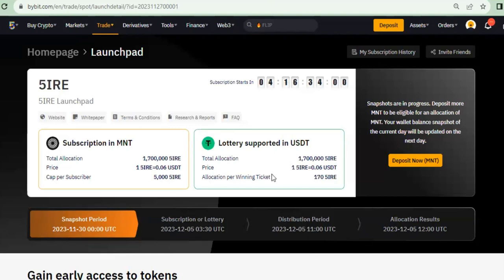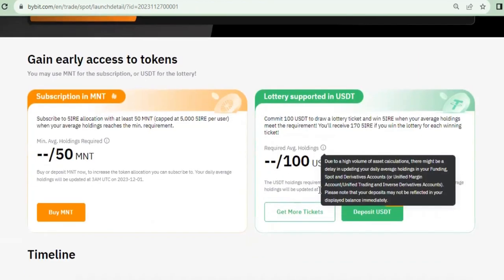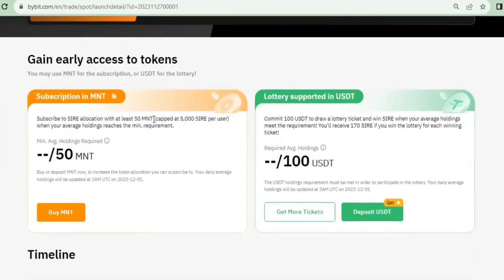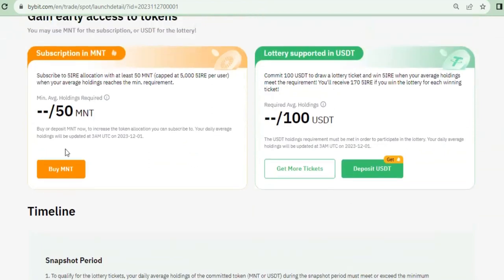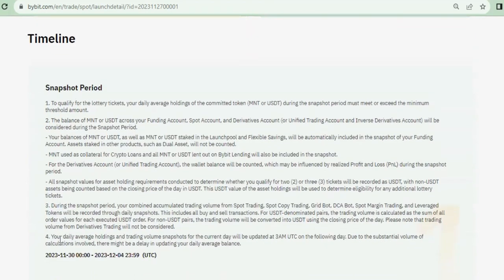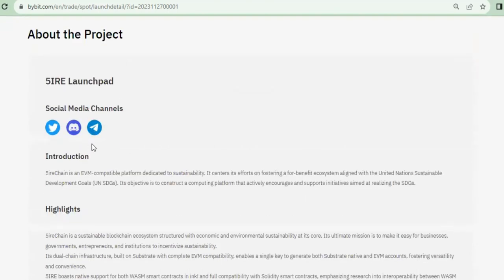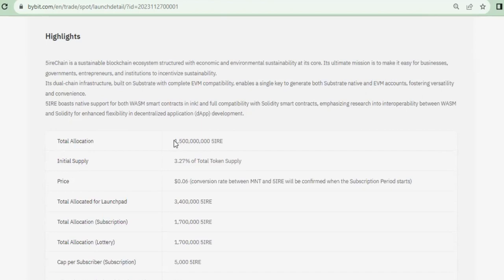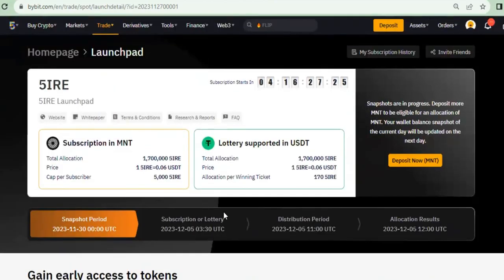Bybit Launchpad: How To Get $5IRE Token Cheap Before Listed For Trading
3. BINANCE➤➤ Referal Code 20539573